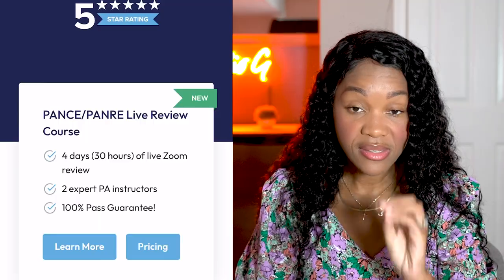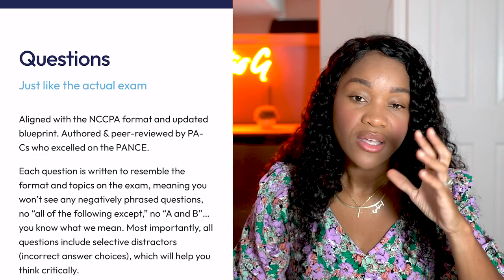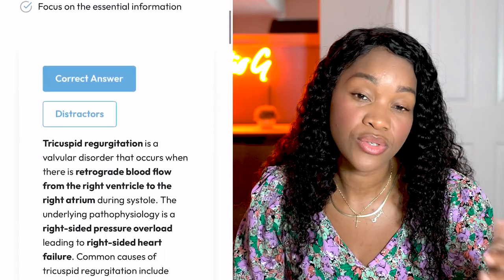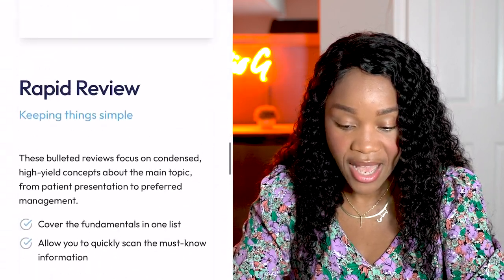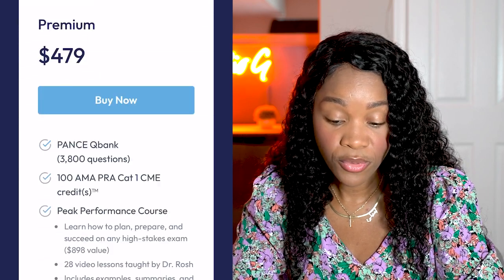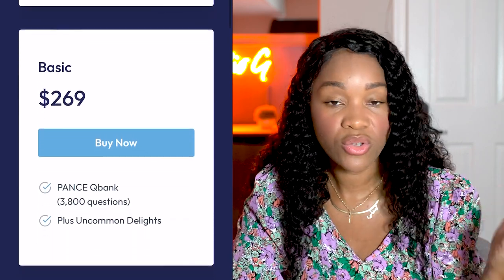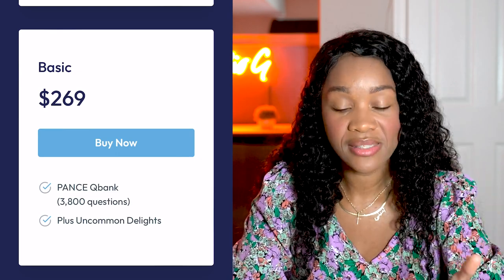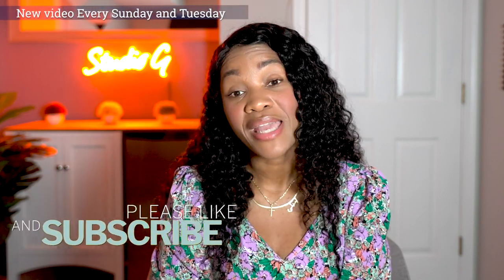Best Tool To Use For Your PA sChool Board Review!!